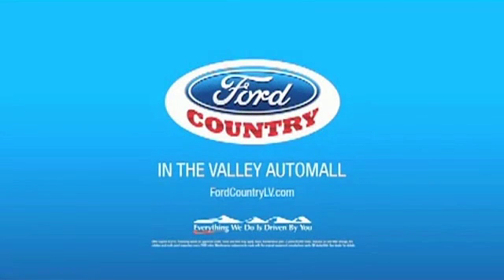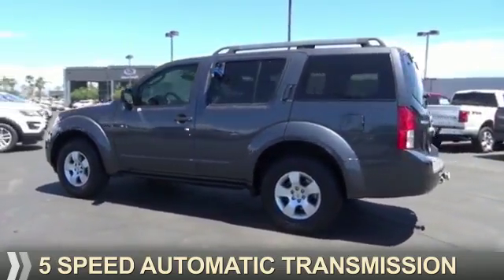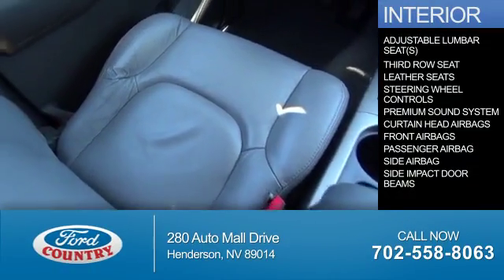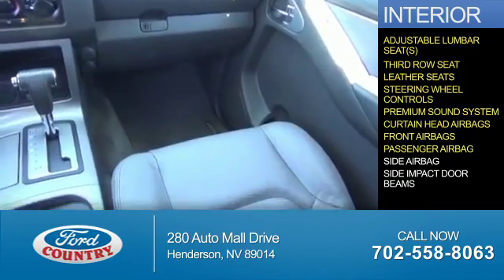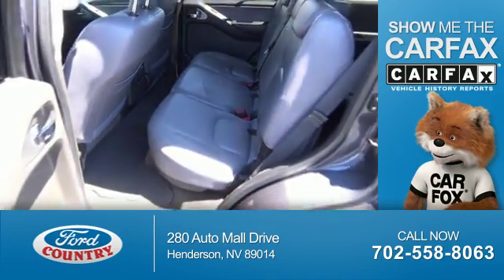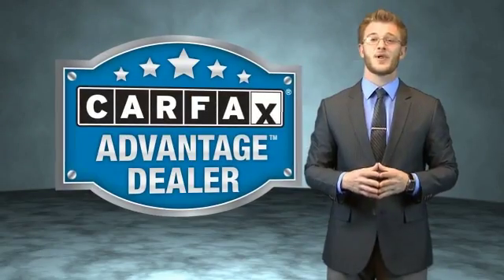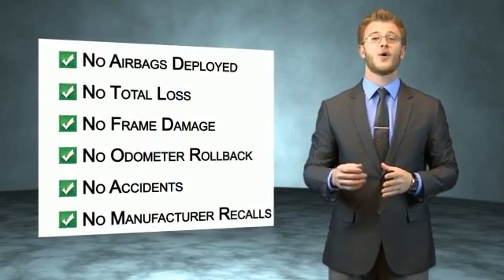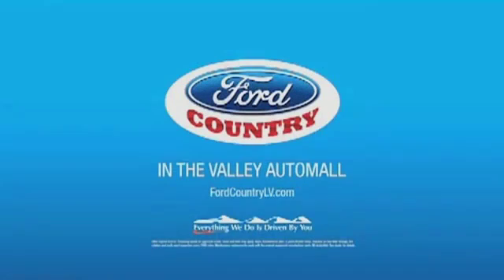2011 Nissan Pathfinder 53305A - Henderson NV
Year: 2011
Make: Nissan
Model: Pathfinder
Trim: S
Engine: 4.0 liter 6 Cylindercylinder 2WD
Transmission: 5-Speed Automatic
Color:
Mileage: 67810
Address:
VIN:5N1AR1NN2BC600620